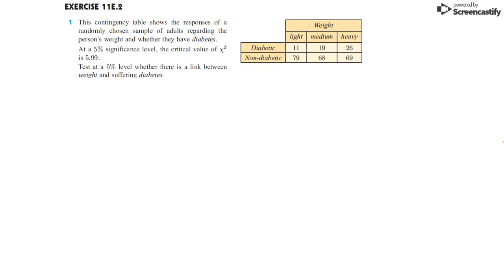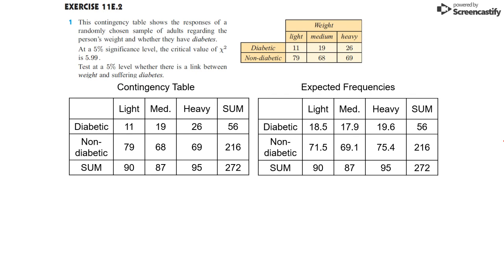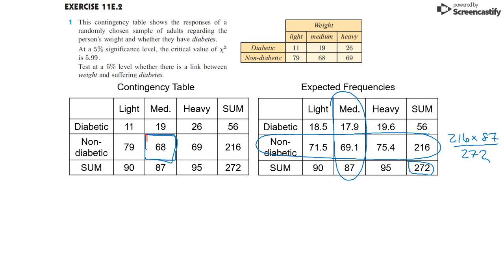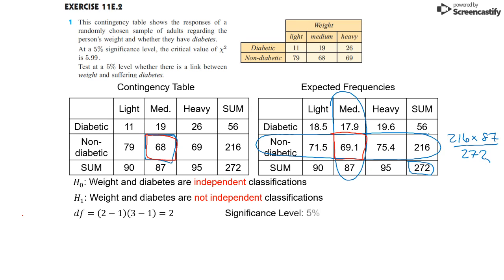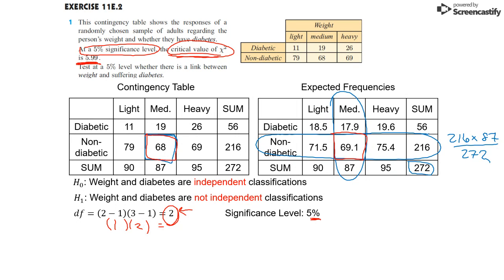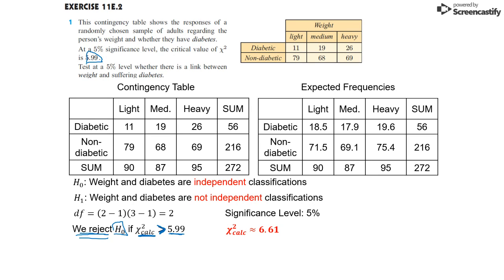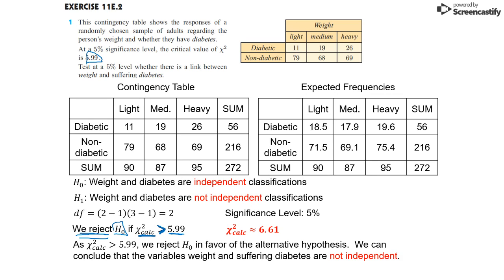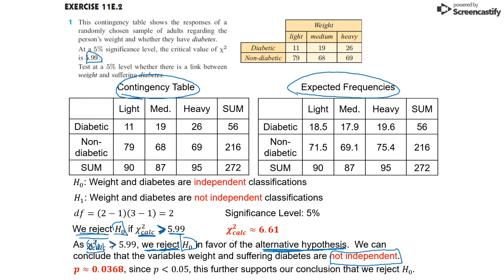Chi-Square: 11 E.2 #1